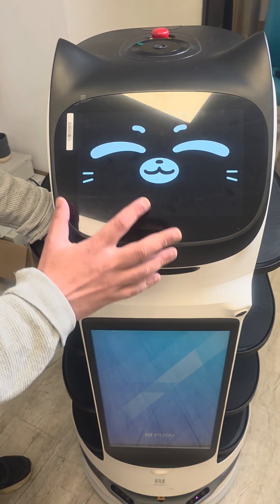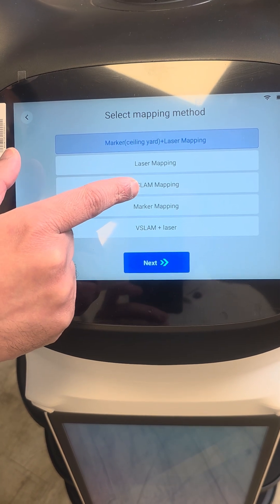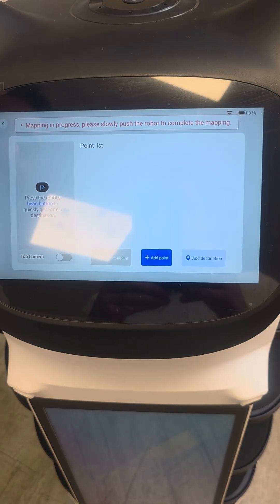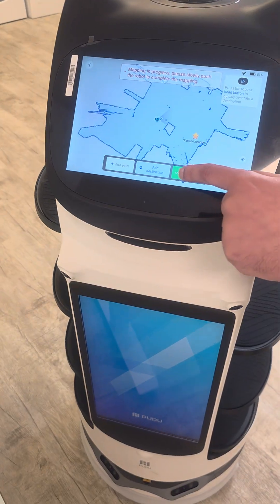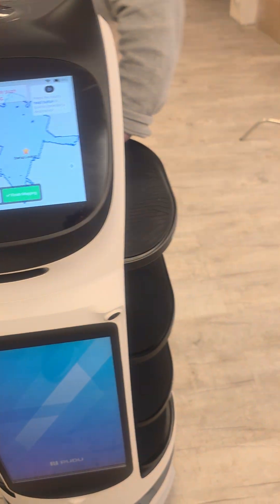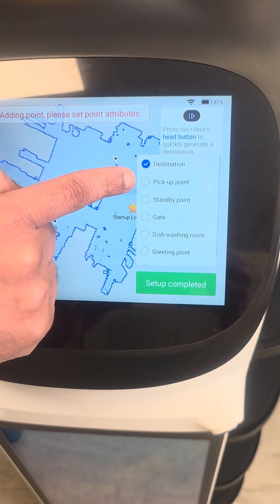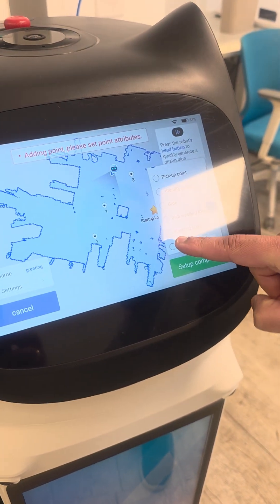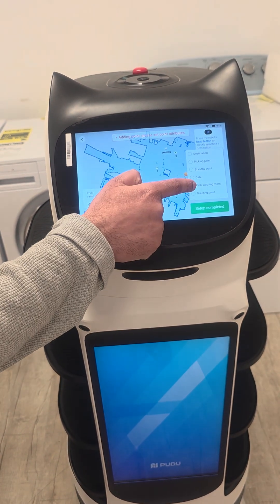How to Map Pudu Bella Bot pro Robot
Testing out sensors along with different working mode on
Bella bot pro